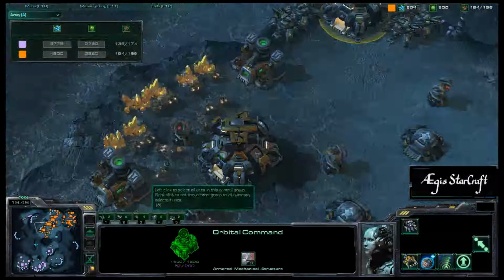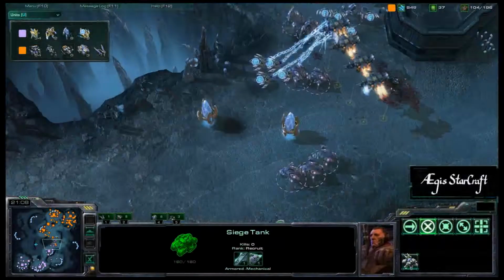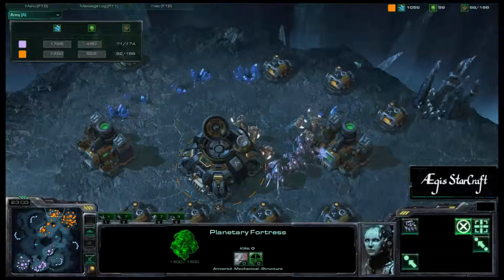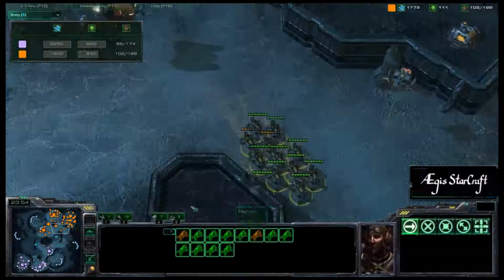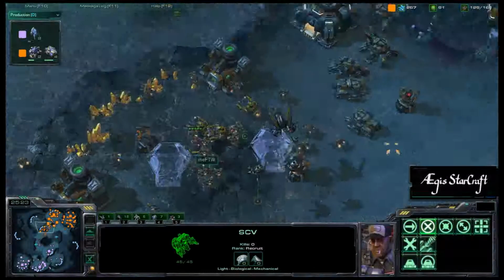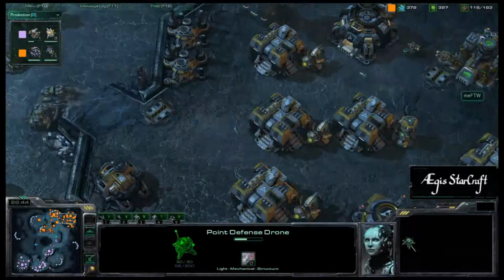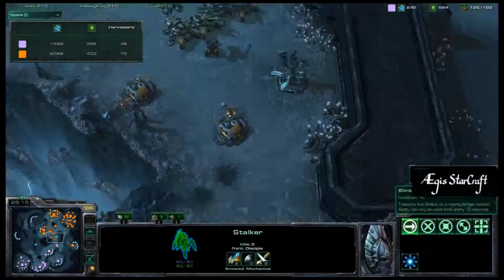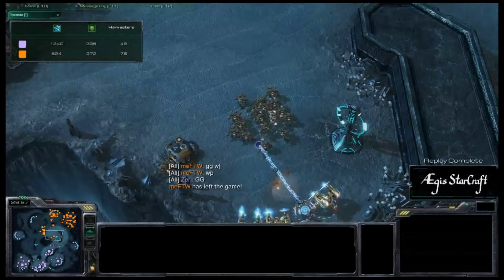JHU IAC KSA SC2 Tournament 3rd place g1 p2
The third - fourth place match between meFTW and Zeri at the JHU IAC KSA SC2 Tournament

These games were played on March 12th at JHU